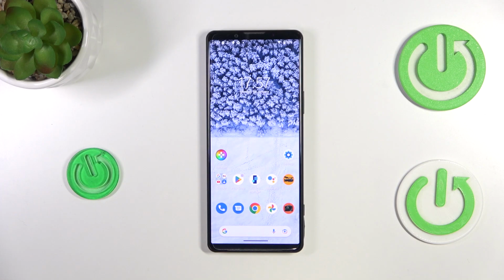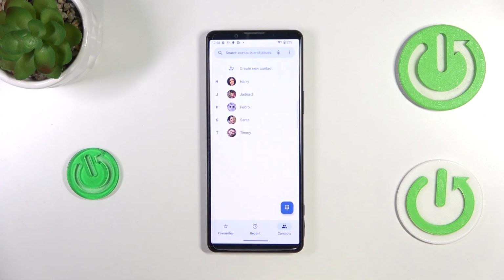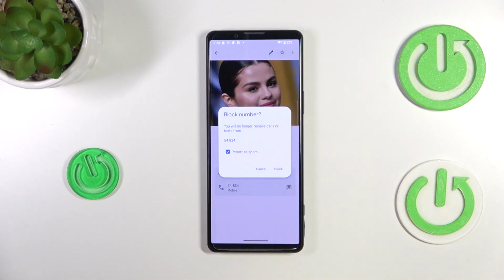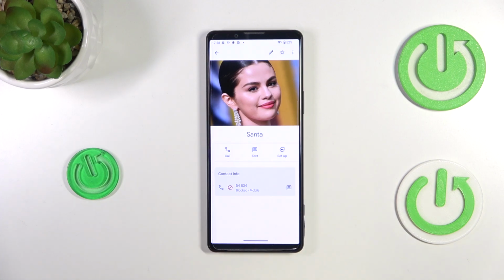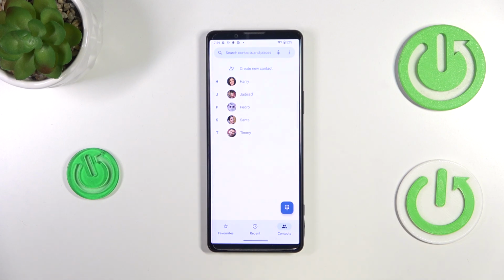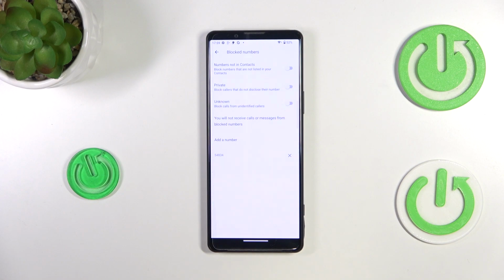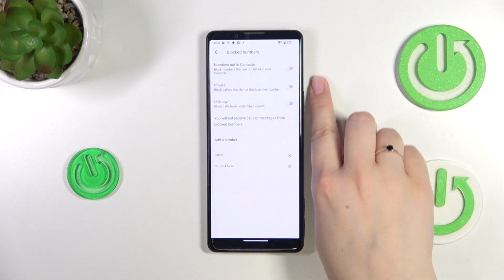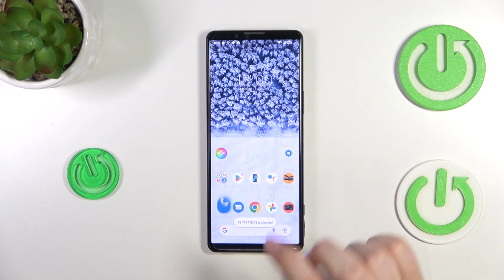How to Block Number in SONY Xperia 5 IV – Create Blacklist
Learn more info about SONY Xperia 5 IV:
hardreset.info/devices/sony/sony-xperia-5-iv/tutorials/

If you wish to block a number in your SONY Xperia 5 IV, then here we are coming with help! In his tutorial we would like to show you how easily you can find proper options, which will allow you to block a number. This operation will limit the incoming calls in messages from particular numbers. So let’s follow all shown steps and successfully block number.

How to block a number in SONY Xperia 5 IV? How to block a call in SONY Xperia 5 IV? How to block texts in SONY Xperia 5 IV? How to block messages in SONY Xperia 5 IV? How to create a blacklist in SONY Xperia 5 IV?